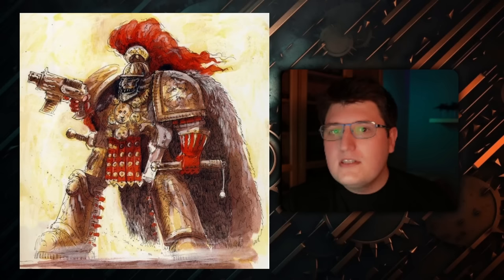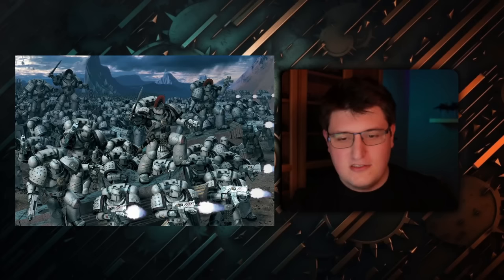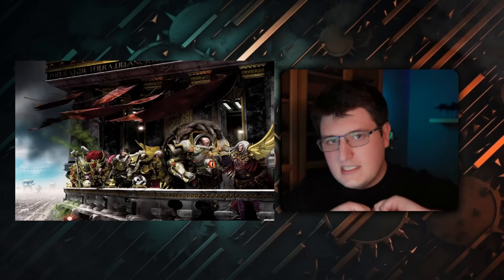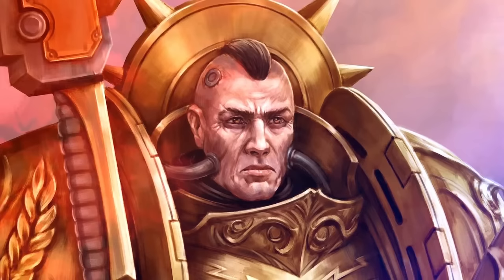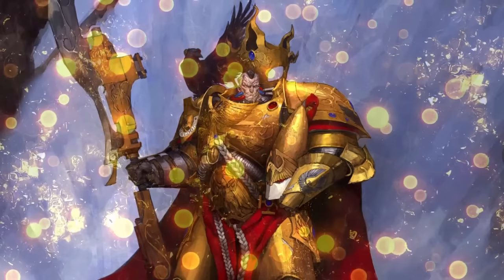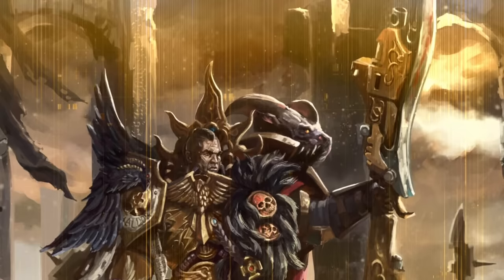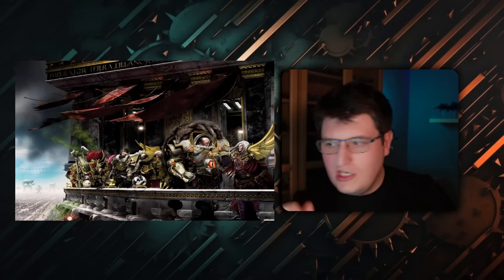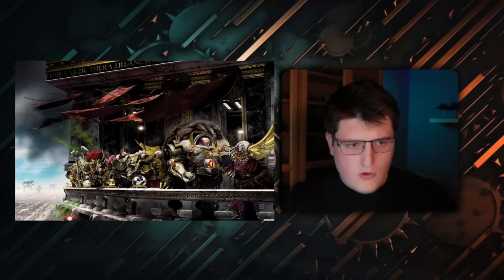Was The MOTHER OF THE PRIMARCHS Correct About the EMPEROR? | Warhammer 40K Investigations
Warhammer and Warhammer 40k are copywritten to Games Workshop. If you see your artwork and would like an art credit, please message me.

All views and opinions expressed in this video belong to Sandman of Terra and in no way reflect the views or opinions of Games Workshop Ltd.

0:00 The Creation of the Primarchs
2:22 The Scattering of the Primarchs
8:55 Erda, Mother of the Primarchs
14:45 Q&A 1
27:33 Erda and John Grammaticus
28:47 Erda and the Emperor
32:15 The Origin of the Emperor of Mankind
40:19 Erda and Ollanius Persson
41:37 Q&A 2
42:47 The Goals of the Emperor of Mankind
47:16 Why Erda Scattered the Primarchs
53:38 Erda and Erebus
59:14 Was She Manipulated by the Chaos Gods?
100:56 The Athame Dagger